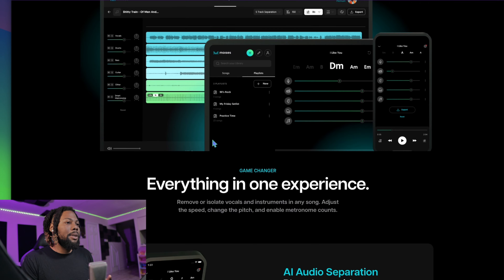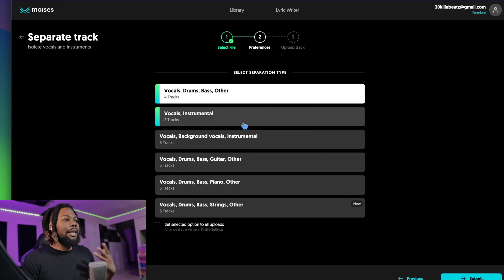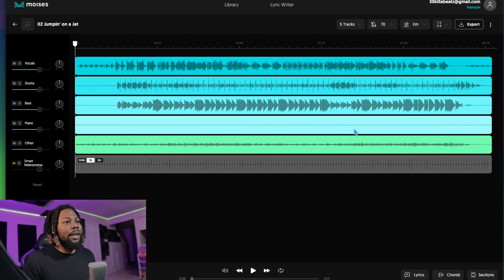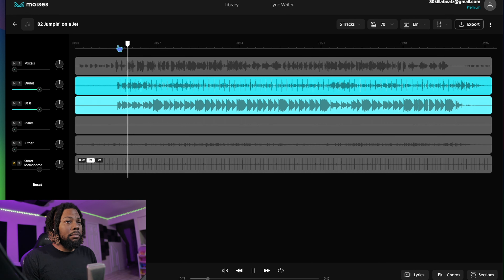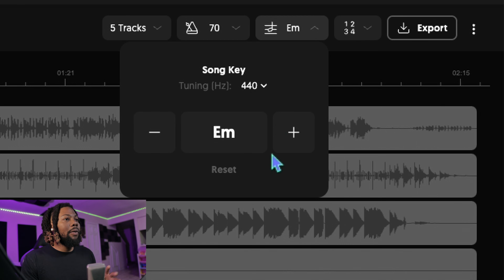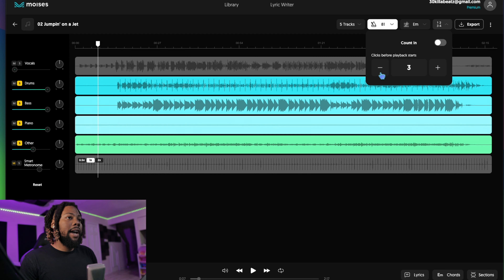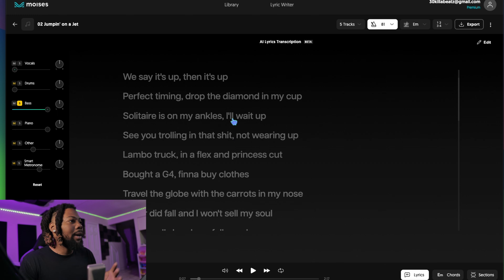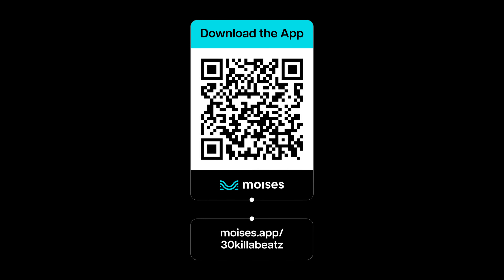Best Vocal Remover To Remove Vocals from ANY SONG!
Available for IOS/Android with Web App, Desktop App and Ipad experiences!

I'm diving deep into the world of music editing with the Moises web app. Many of you have been asking about the 'Moises app,' so here's my full "Moises app review." From the first moment I heard about the Moises.ai platform, I was intrigued by its capabilities. Can you really remove vocals from any song effortlessly? Well, today we'll find out!

In this detailed "Moises app tutorial," I’ll guide you step by step on how to use the app effectively. From personal experience, 'Moises ai mastering' is a game-changer, and I can't wait to share this gem with you. If you've ever wondered "how to remove vocals from a song" or searched for a dedicated "remove vocals app," then Moises might be your answer.

We've all been there, wanting to "remove vocals from music" to create that perfect karaoke track or maybe even for a remix. Now, with the power of Moises AI, "how to separate vocals from a song" is no longer a mystery.

By the end of this video, you'll see why 'Moises ai review' videos are popping up everywhere. As a bonus, I’ll give some tips on the Moises AI and its incredible "vocal remover" feature. So, whether you're a music enthusiast or a professional looking for an effective "remove vocals from a song" method, this video is for you.

Chapters:

Intro 0:00
Moises AI Website 0:25
Getting Started 0:49
Uploading The Song 1:12
Choose Options 1:21
Select Your Song 1:42
Tracks 2:00
Vocals Removed 2:28
Removing Drums 3:00
Other Features 3:33
Favorite Feature 5:38
Conclusion 6:42